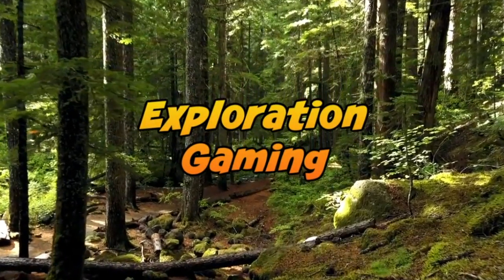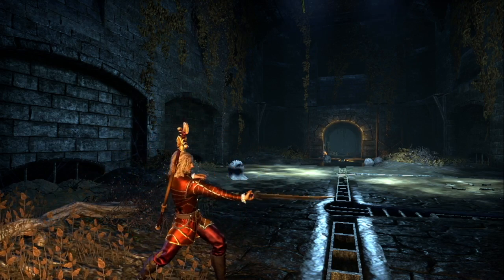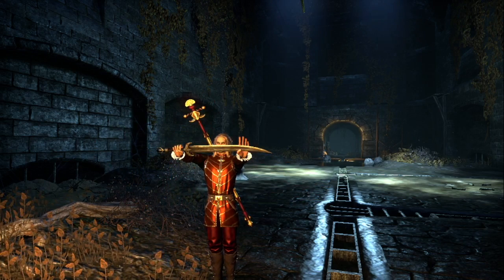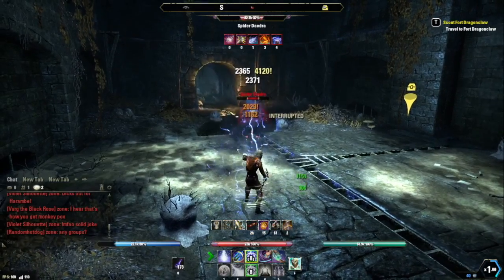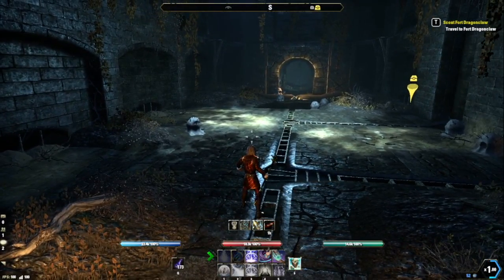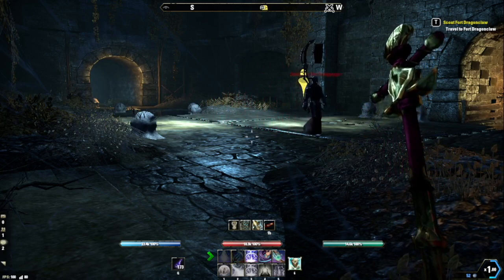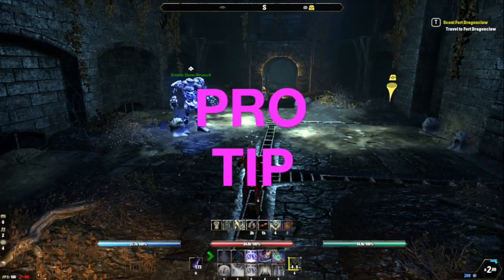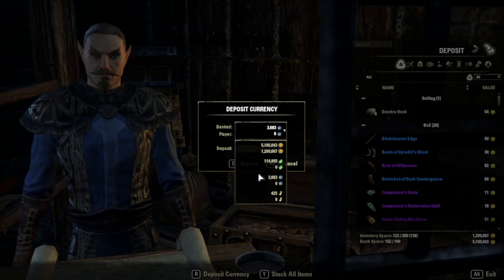ESO killing Trove Skamps - Easy Guide!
An easy guide to camping skamps and looting valuable Hakeijo!  Quick video shows how to and where to.